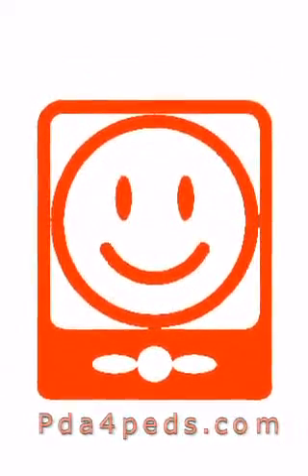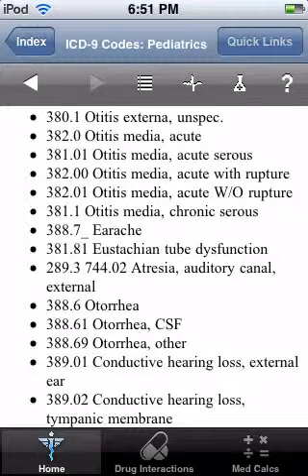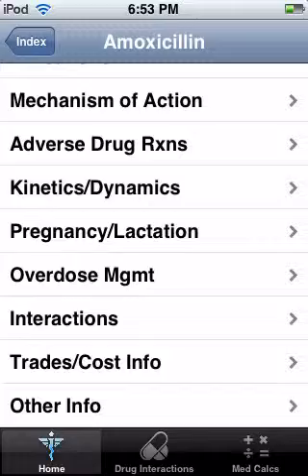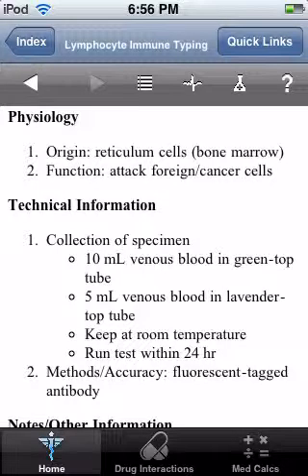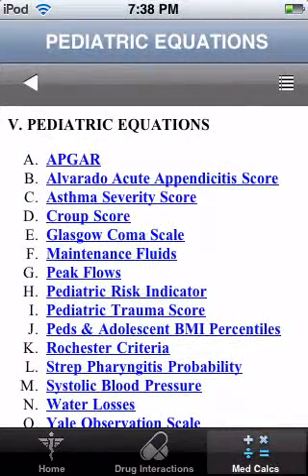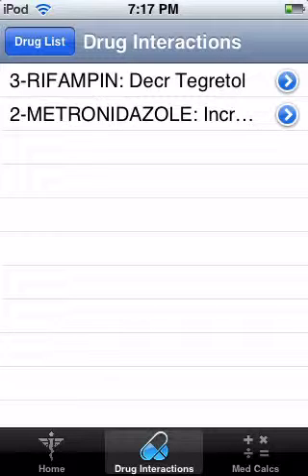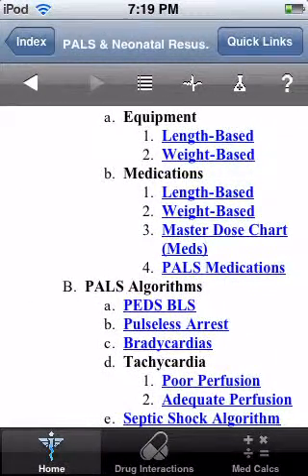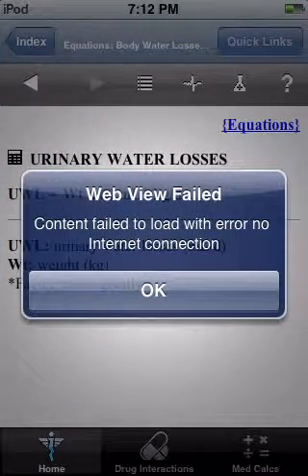Pepid on iPhone - Part 2.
The new Pepid native application on the iPhone and iPod Touch is disappointing